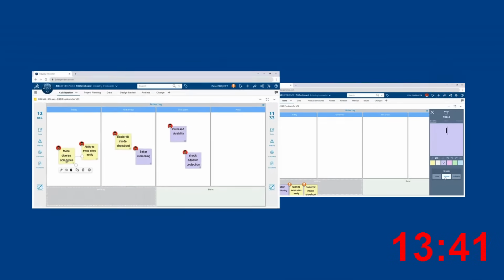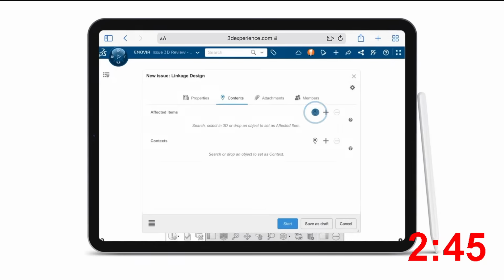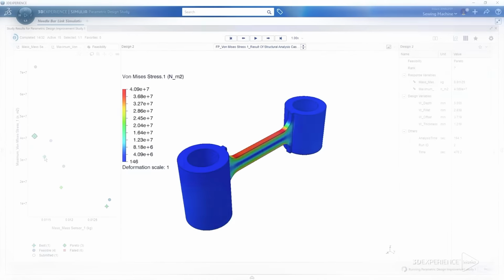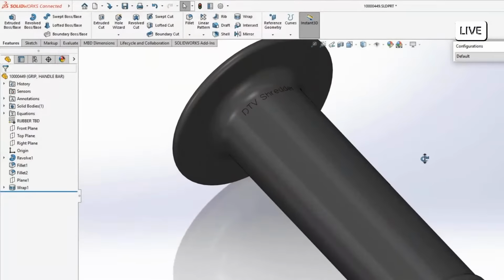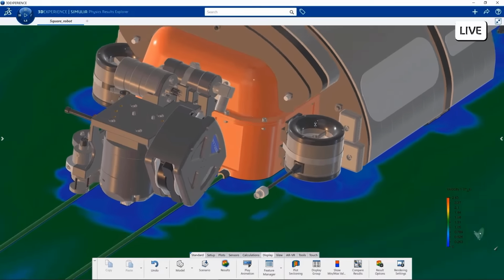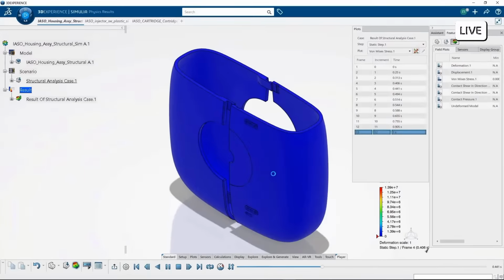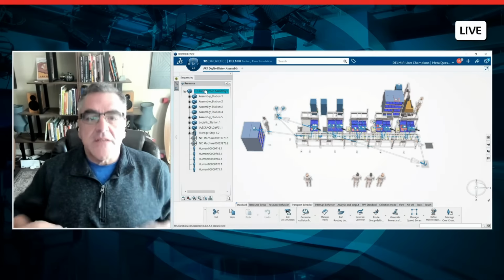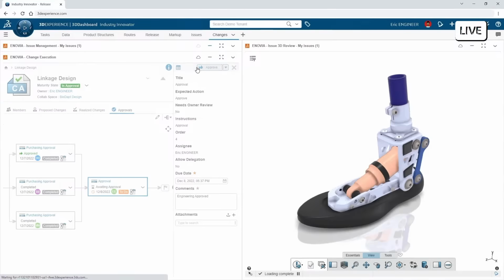What’s New in SOLIDWORKS 2023 (3DEXPERIENCE Features Explained)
Watch LIVE as we debut new enhancements for 3DEXPERIENCE Works 2023 and SOLIDWORKS! We will unveil new ways to expand horizons and overcome barriers with the always connected 3DEXPERIENCE Works. From Project and Change Management to Injection Molding and Factory Simulation, this episode is sure to get you excited about everything 3DEXPERIENCE Works 2023 has to offer!

Video Chapters
0:00 - Countdown
17:04 - A Look Back, A Look Ahead
20:15 - Welcome to SOLIDWORKS Live!
23:40 - Future of Design Highlights, Alin Vargatu
41:07 - Expand Horizons: Simulation, Ramesh Lakshmipathy
58:40 - Expand Horizons: Advanced Manufacturing & Production, Chris MacBain
1:09:13 - Overcome Barriers: Built-In Data & Project Management, Steve Fick
1:21:42 - Wrap-Up

Track Title: Fuzzy Head
Composers: Jeremy Abbott [PRS] 50%, Louise Bernadette Dowd [PRS] 50%
Publishers: Sound Pocket Music [PRS] 100%
Album: Indie Garage
Catalog Number: PKT032
Track Number: PKT032-1
Labels: Sound Pocket Music
German label code: LC 51332
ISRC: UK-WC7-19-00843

Track Title: Happy Right Now
Composers: Jeremy Noel William Abbott [PRS] 50%, Louise Dowd [PRS] 50%
Publishers: Atmosphere Music Ltd. [PRS] 100%
Album: Millennial Whoops 2
Catalog Number: ATMOS400
Track Number: ATMOS400-7
Labels: Atmosphere
German label code: LC 08510
ISRC: GB-AXQ-18-12007